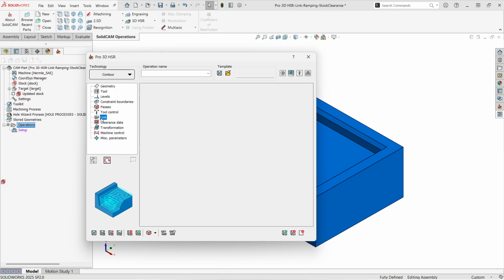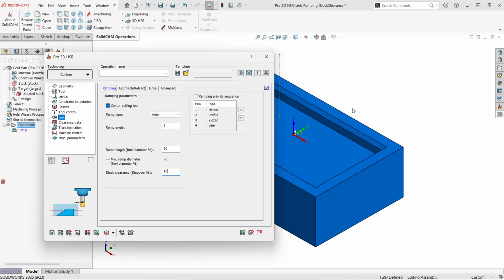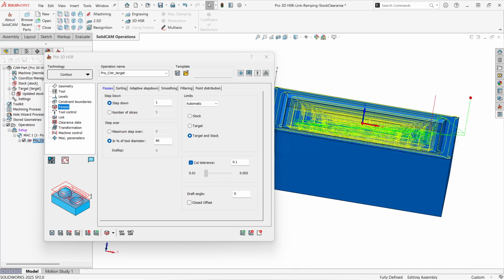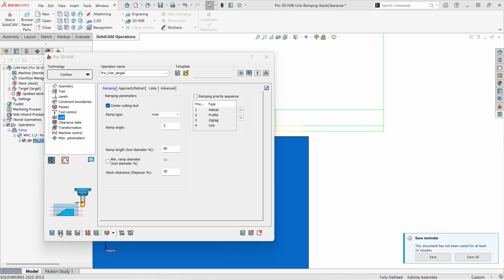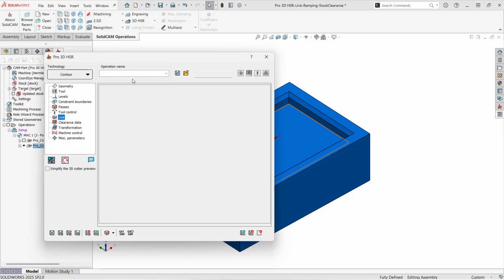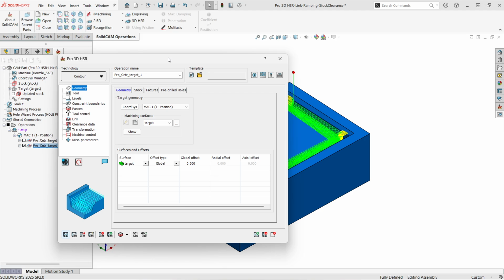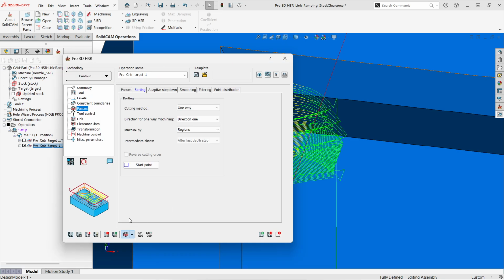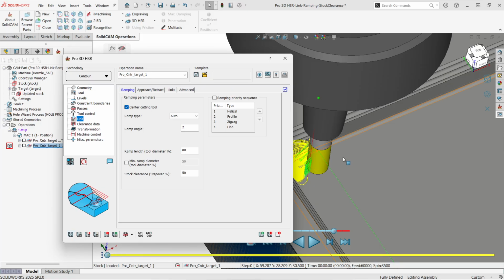25. Pro 3D HSR-Link-Ramping-StockClearance